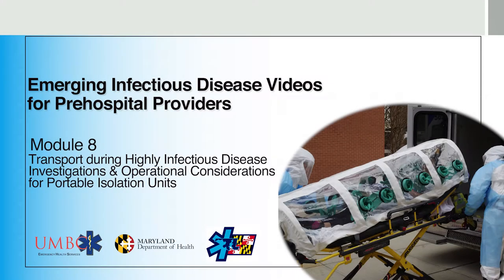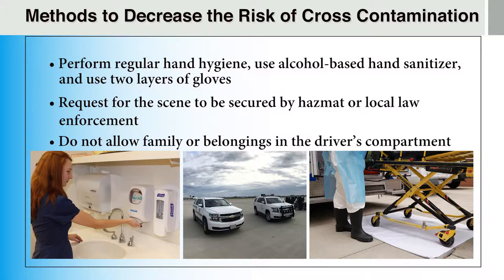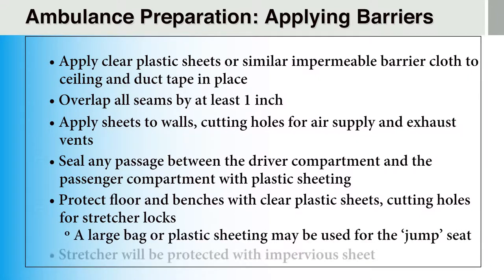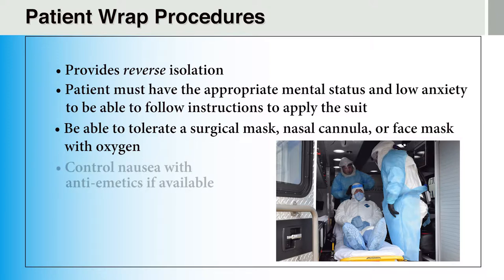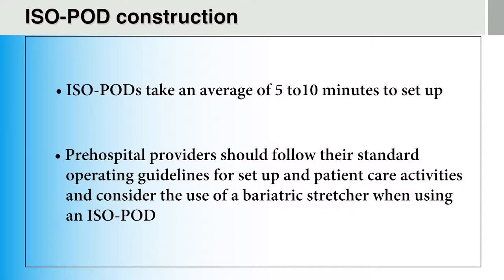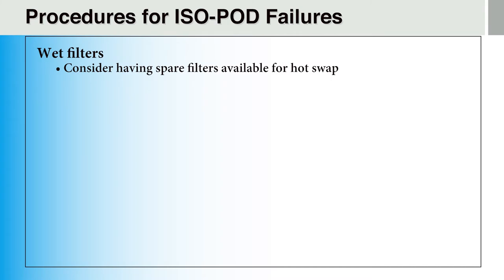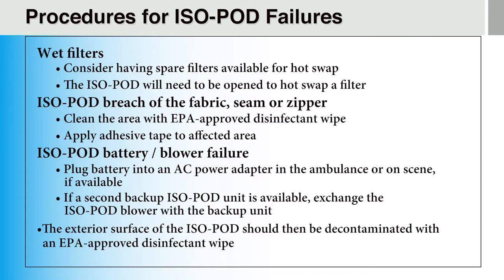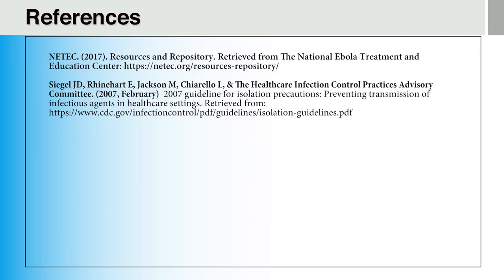Module 8: Transport during Highly Infectious Disease Investigations & Operational Considerations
Transport during Highly Infectious Disease Investigations & Operational Considerations for Portable Isolation Units